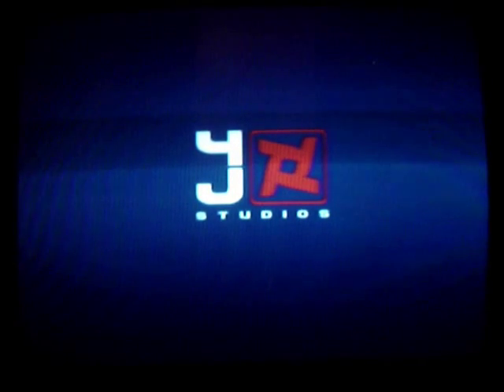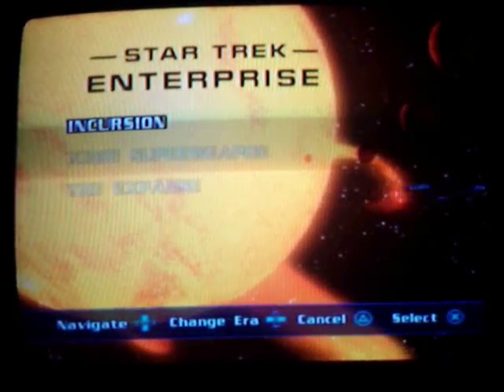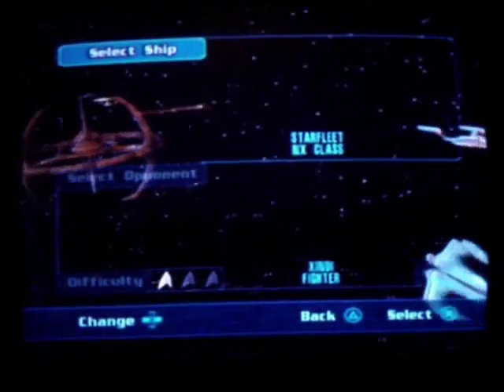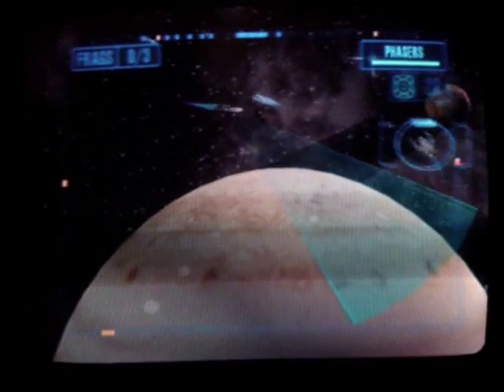STAR TREK ENCOUNTERS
STAR TREK GAME REVIEW PART 3 PS2 STAR TREK ENCOUNTERS